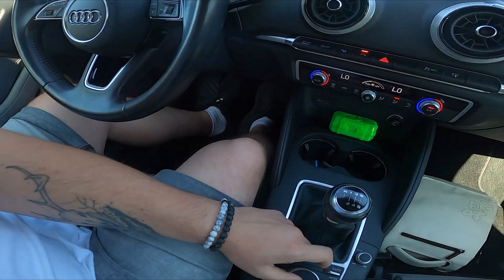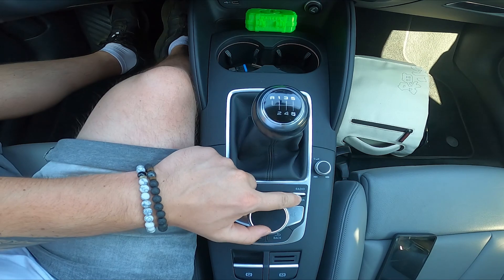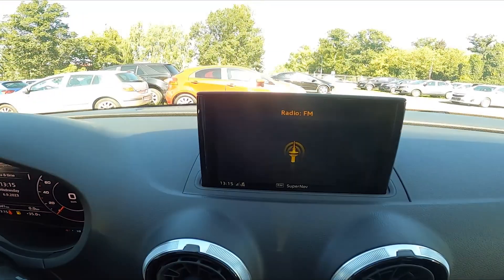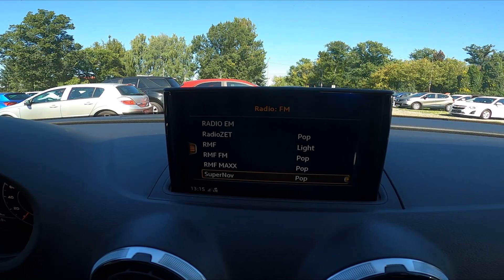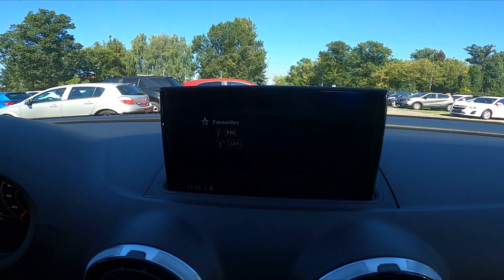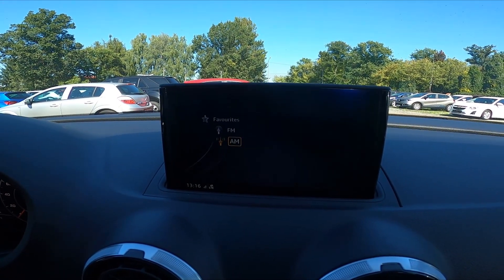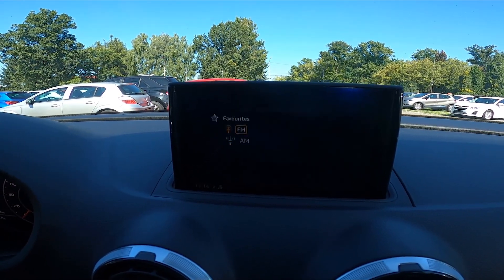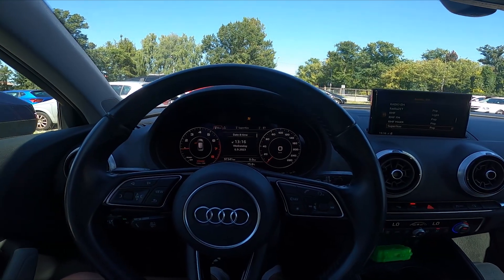How to Change Radio Frequency in AUDI A3 8V ( 2012 – 2020 ) | Switch Between AM/FM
Find out more info about AUDI A3 8V ( 2012 – 2020 ) :
Would you like to know how to change Radio Frequency in AUDI A3 8V? Thanks to this simple process You'll be able to switch between AM and FM radio frequencies. Follow the video above to learn how to better manage Your AUDI A3 8V!

How to Change Radio Frequency? How to Set AM Radio Frequency? How to Set AF Radio Frequency?

Years of Production:

2012, 2013, 2014, 2015, 2016, 2017, 2018, 2019, 2020

Series:

Hatchback 3d (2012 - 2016)     S3 Sportback 5d Facelifting (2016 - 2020)
Limousine (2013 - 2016)            Limousine Facelifting (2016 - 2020)
S3 Limousine (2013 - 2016)      Sportback E-Tron 5d Facelifting (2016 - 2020)
S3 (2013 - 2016)                          Sportback 5d Facelifting (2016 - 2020)
Sportback 5d (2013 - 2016)       RS3 Limousine Facelifting (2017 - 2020)
S3 Sportback (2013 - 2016)       RS3 Sportback Facelifting (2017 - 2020)
Sportback e-tron (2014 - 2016) S3 Limousine Facelifting (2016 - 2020)
Cabriolet (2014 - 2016)               RS 3 Sportback (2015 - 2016)
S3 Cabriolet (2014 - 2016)